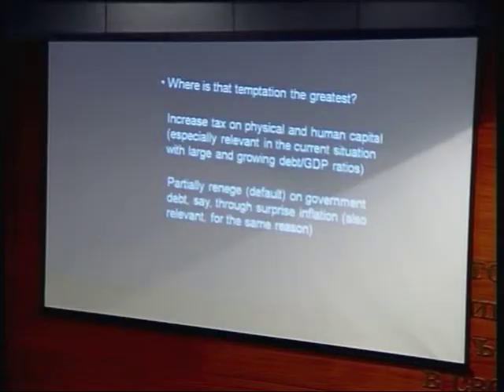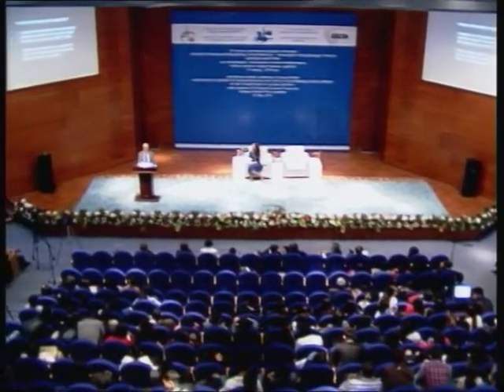Лекция Нобелевского лауреата Финна Кидланда